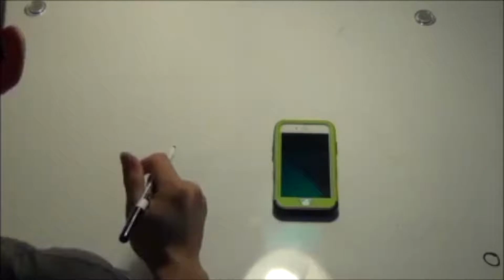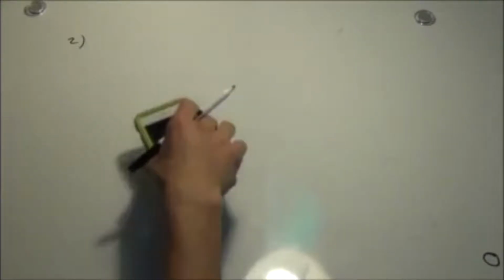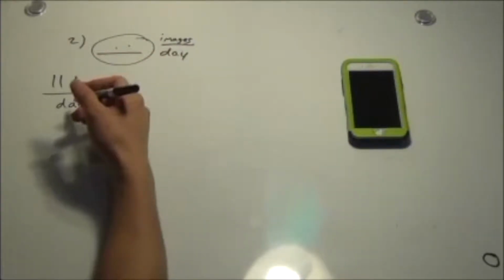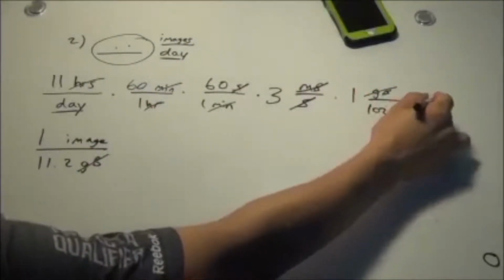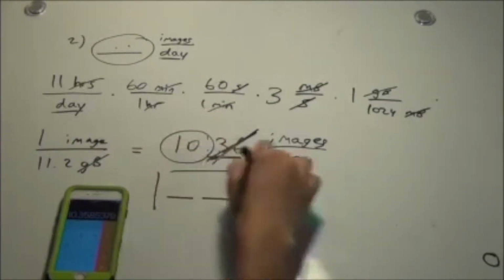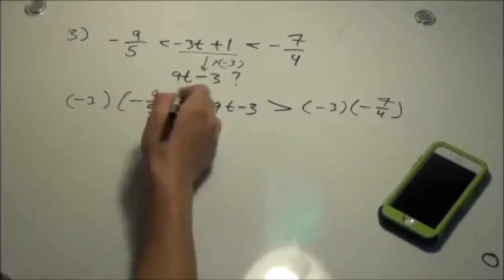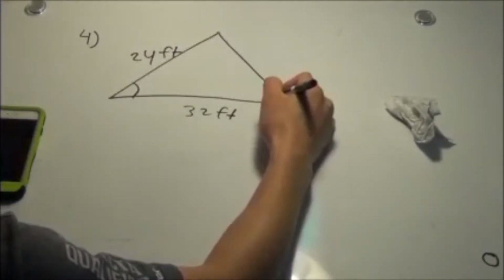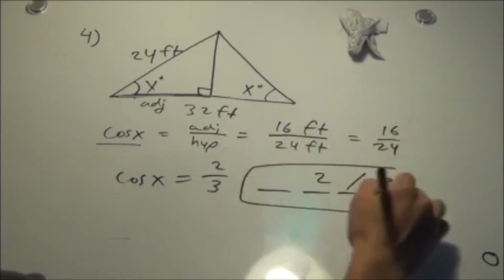SAT: Student Produced Responses, Math Problems 1-4, pg. 318-321. Created by Ruifei Wang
SAT on College Prep: Ruifei Wang works through the Math problems 1-4, pages 318-321 of The Official SAT Study Guide, 2016 Edition (ISBN-13: 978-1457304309 ISBN-10: 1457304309 published June 30, 2015)